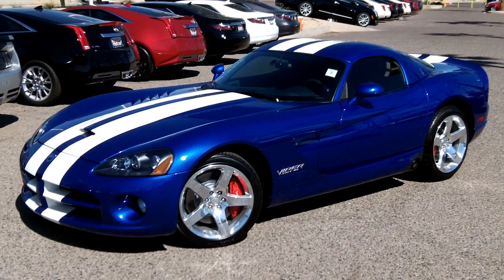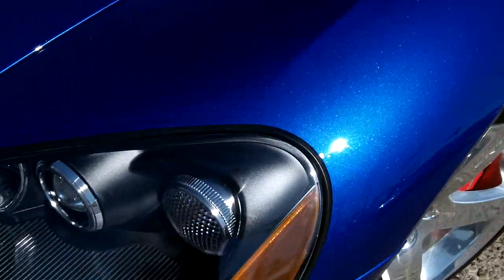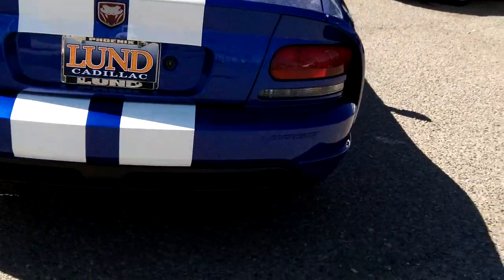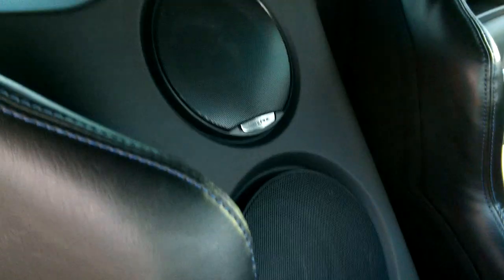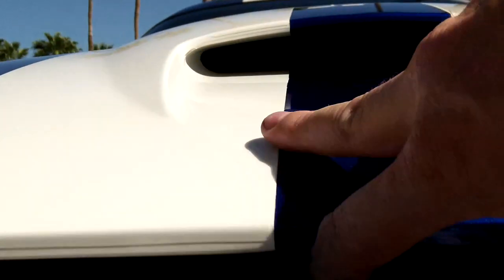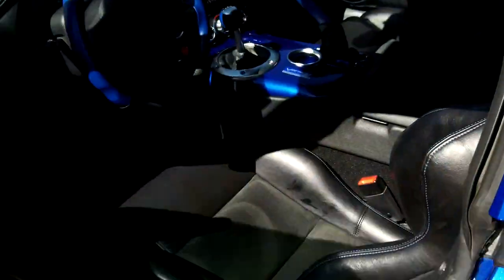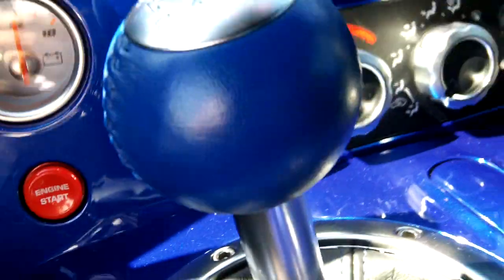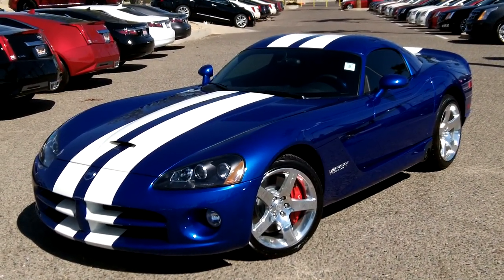2006 Dodge Viper Coupe, SRT10, #153 of 200, Viper Blue, Lund Cadillac, Phoenix, AZ 85022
FOR SALE: Limited Production.  This Viper Blue coupe has 800 original miles and was always cared for.  Prior owner traded it in for a more comfortable riding Grand Sport convertible Corvette for his wife.  This car has no issues.  If you're into horsepower and don't mind a stiff powerful ride, this is your car.  It's about looks and power...not comfort.